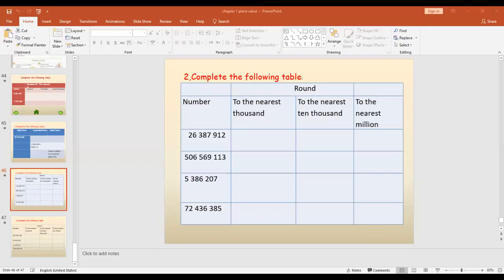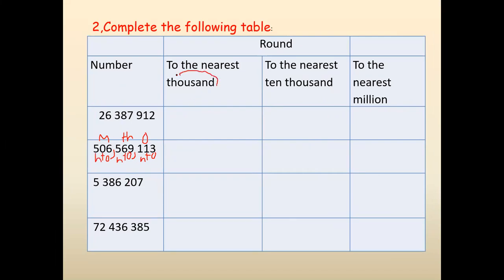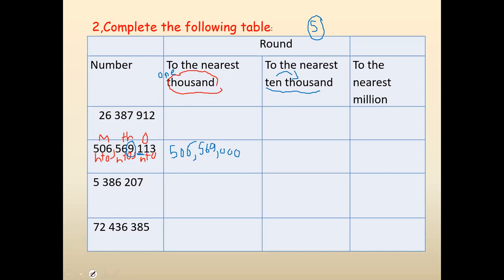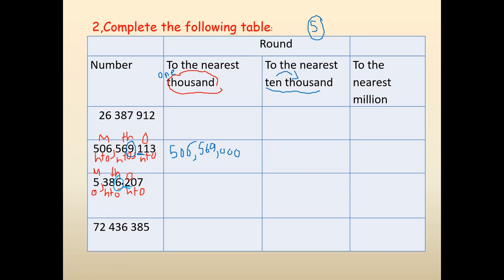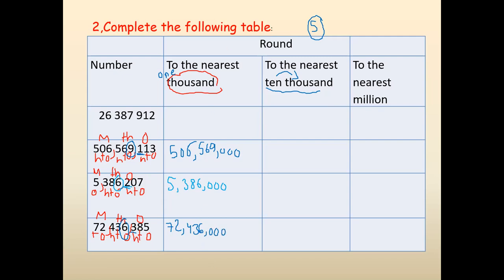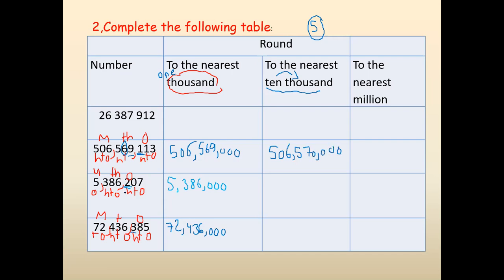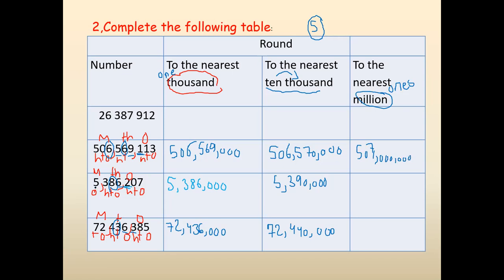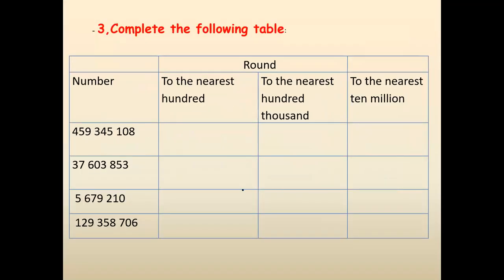correction of ex2